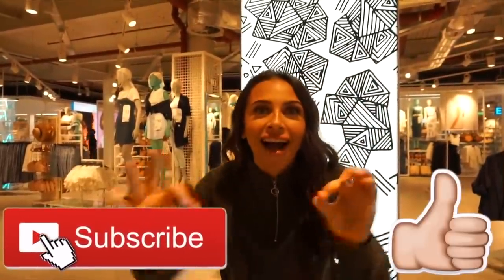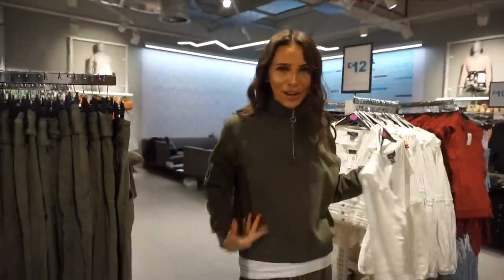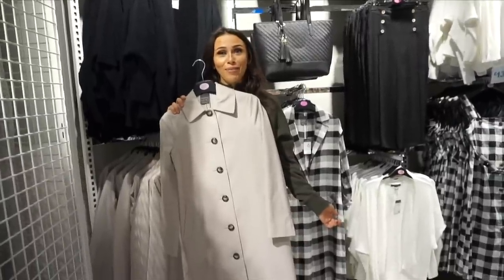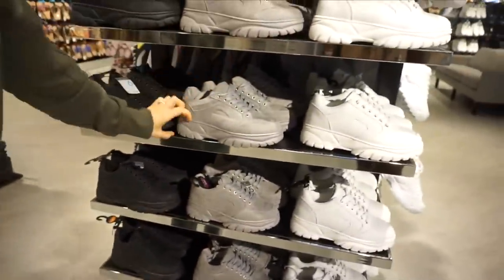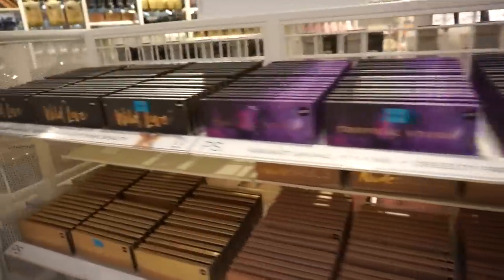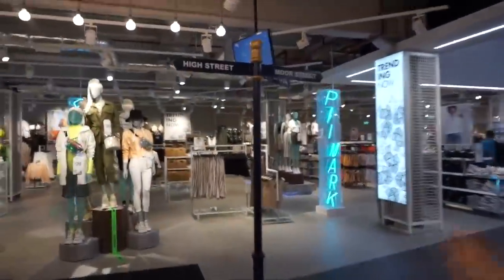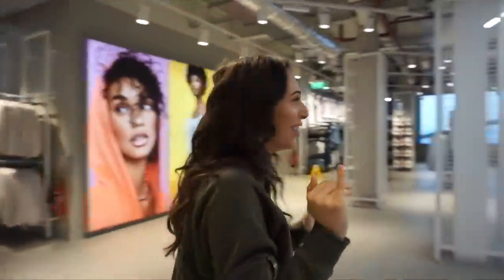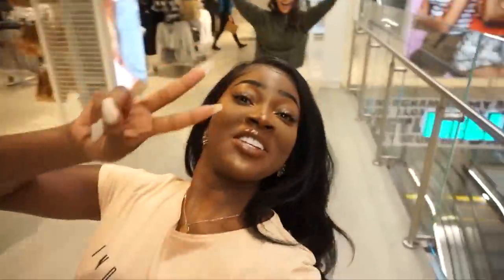WORLDS BIGGEST PRIMARK COME SHOPPING WITH ME *new in*